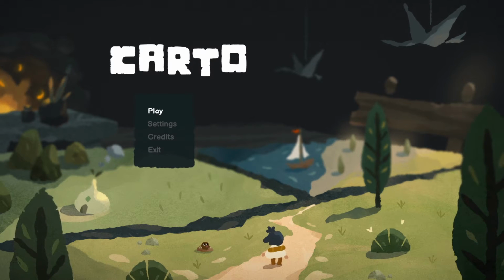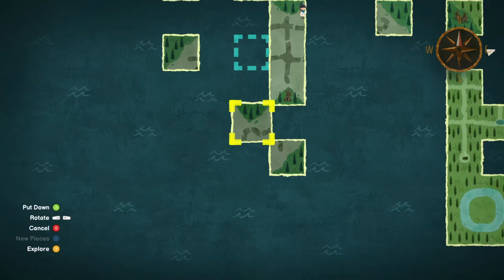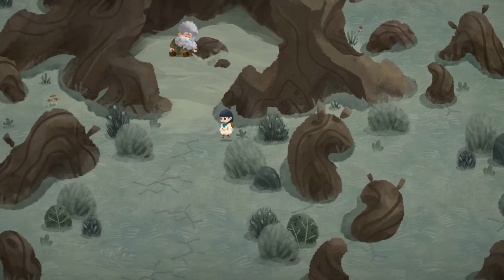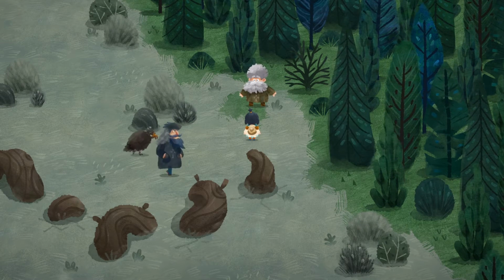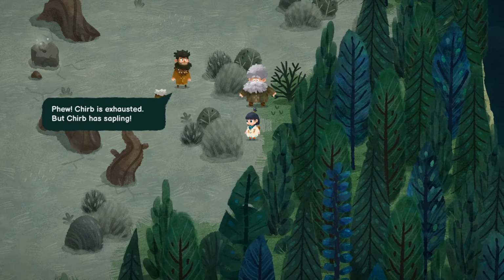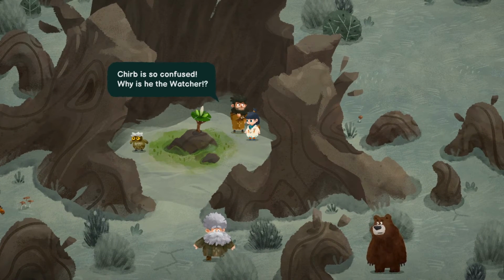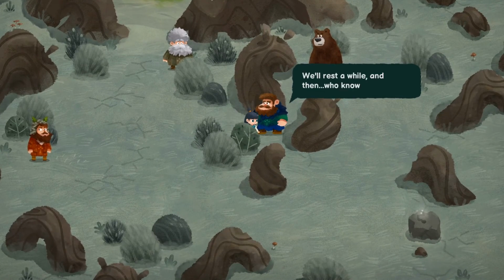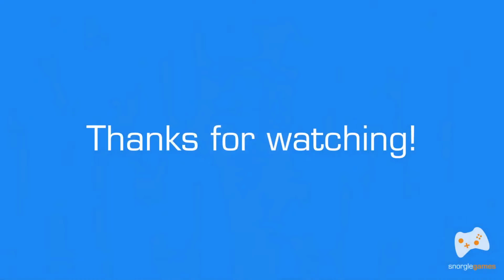Let's play Carto: part 10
Let's help Carto navigate mysterious lands on a journey to be reunited with her Grandmother. This charming adventure/puzzle game feature a unique game mechanic... should be lots of fun!